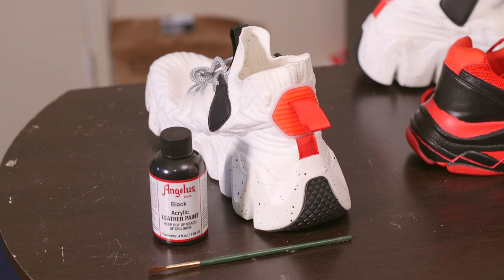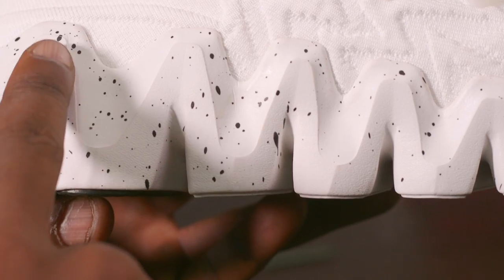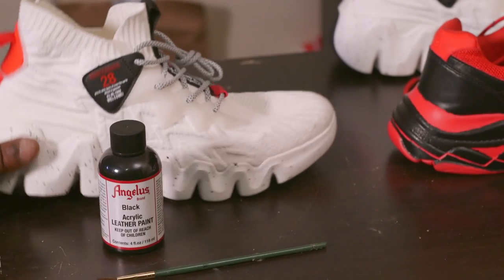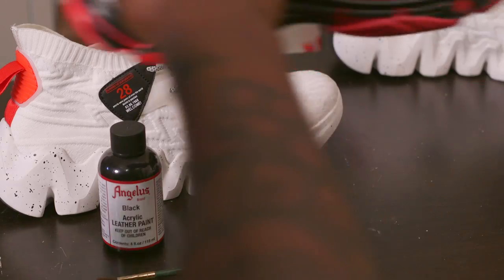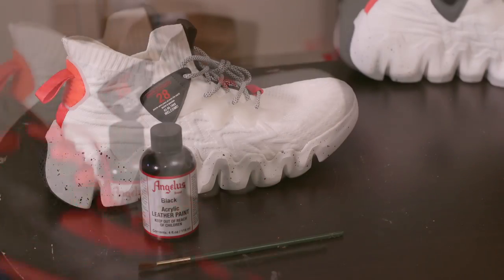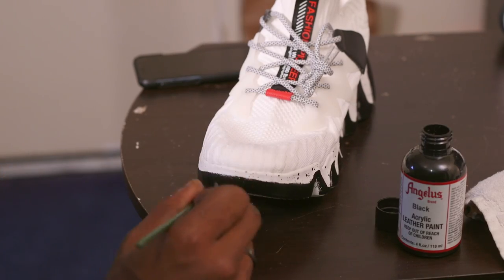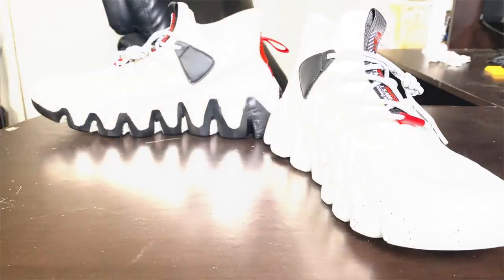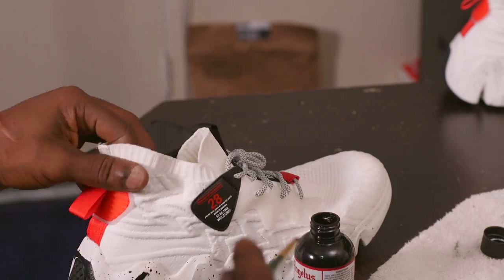DIY Vlog #18: Shoe Painting (Part 5)